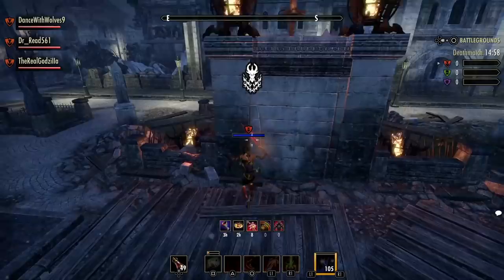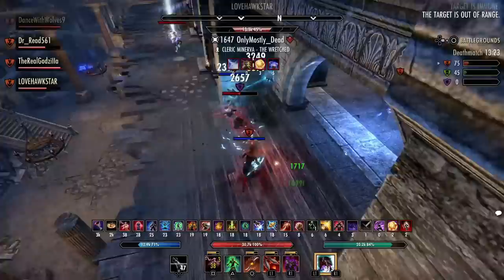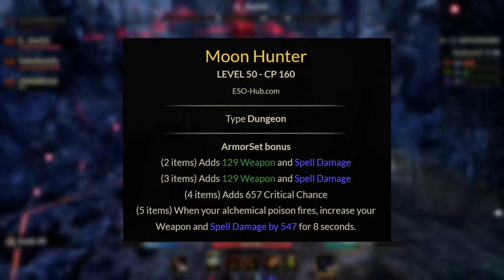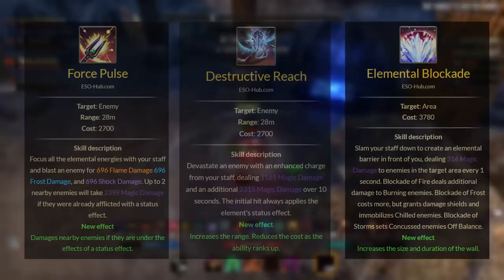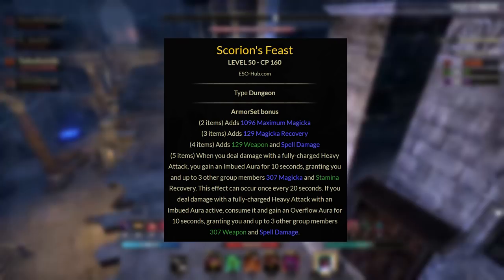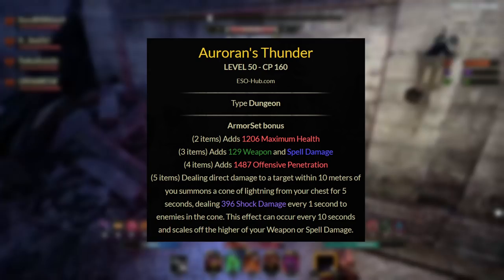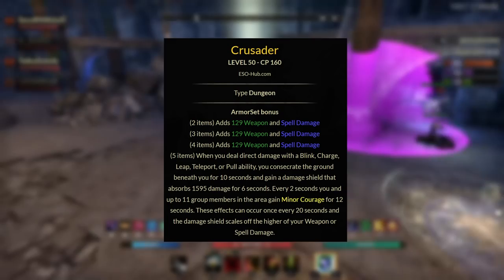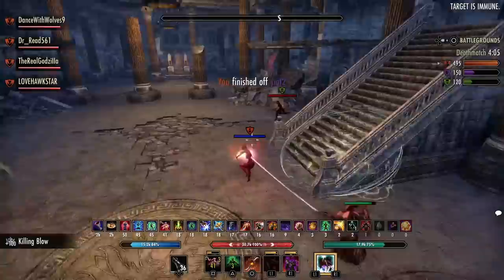🤫5 Secret OVERPOWERED Sets You Should KNOW About... The Elder Scrolls Online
What is going on guys! In this video we go over some of the most lowkey Secretly Overpowered Sets You Should Know About in The Elder Scrolls Online. Now these aren't the typical meta sets, however these are some of the most underrated sets nobody thinks about to use in PvP that have alot of power and viability for several different classes and builds.

⏰Timestamps⏰
0:00 Intro
1:11 Set 1
3:13 Set 2
5:15 Set 3
7:32 Set 4
9:12 Set 5

Arty F.
Sniper
JB Keith H.
Jeremiah D.
Hoodietuff
Jordan G.
Devin L.
Dove
Jon Vincent

Dom Zam
BadButcherBad
Isaac Cool
IrishOphidia
Ethan W
Greg S
grannas211
LaRue White
Will Cochran
JUMPINJAX
john davis
ë°œ ì‚¬ëž‘ (feet-chan)
Third Imposter
TheeOriginal
Cyberfusion
Murda_Spree66
bmw danny
Kerkhxff
PACKATK 74
Letï¼‡s Talk Now
Jackson Hanna
Sergeant TDE
Splinterstatue 1
Donald Brais
NightSlay3r
Eyr0n_The_Frenchie
Ashley warren
Bad Chocobo
Arty_FishaL
Grizzlymint
James Williams
Roy Collins
iratezombiemann
U.N.O
Jordan gray
Daniel Jones
Irisi Souls
farrell tudor
Paul Walker
Frequentic
E-Man Did It
civili666
Nick Jenkins
Jeremiah Dahl